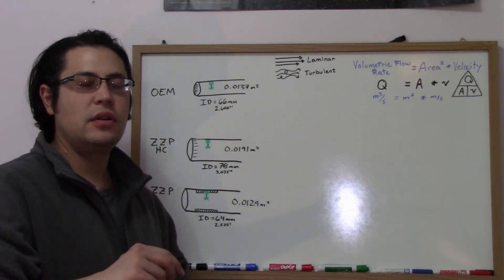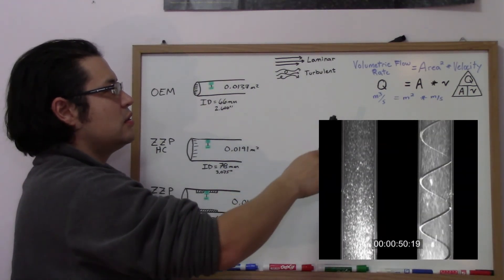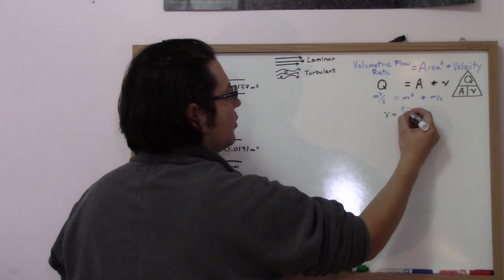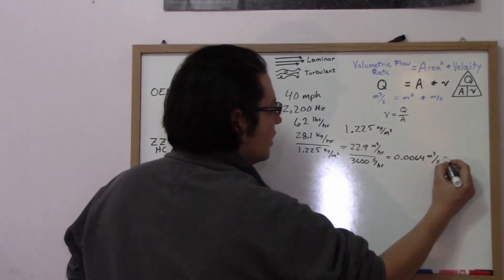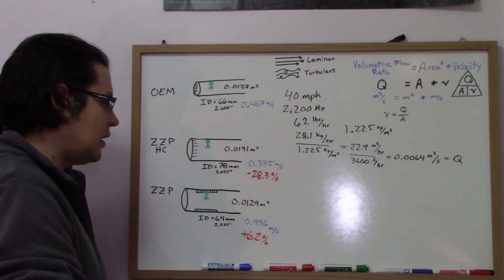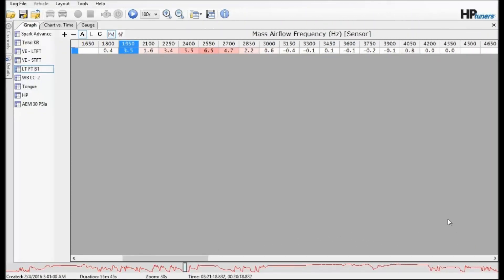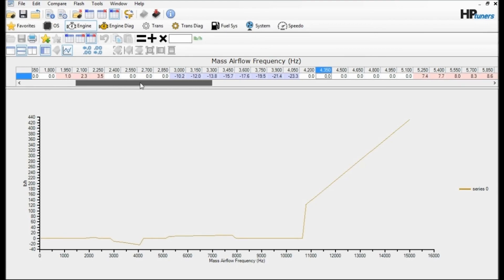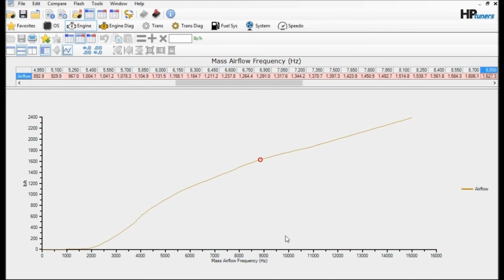Will a Cold Air Intake change my tune? Maybe, here's why...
Here is some theory and a real example of why aftermarket intake systems can change your tune.  OEM engineers characterize the MAF meter using the stock 'Intake Air Tract' tubing system.  Changing the Intake Air Tract changes the air flow dynamics at the MAF sensor.

Vehicle example: [1st Gen] Cruze 1.4T

Creative Commons Music by Tobu - Lightness

Other music is licensed by Mega Mechatronics for non-exclusive worldwide perpetual use.